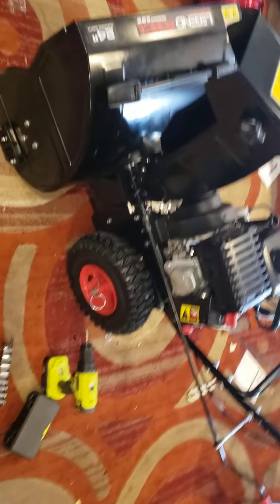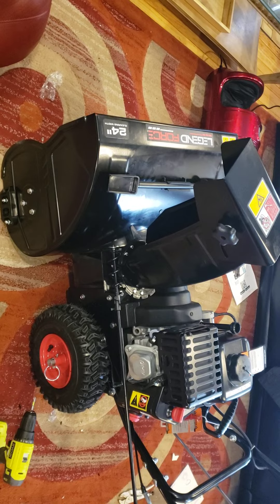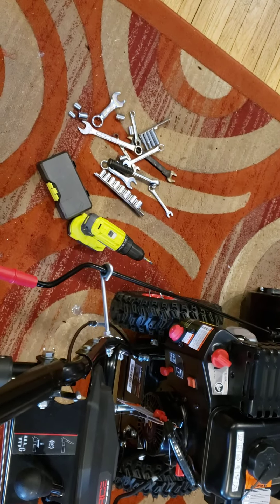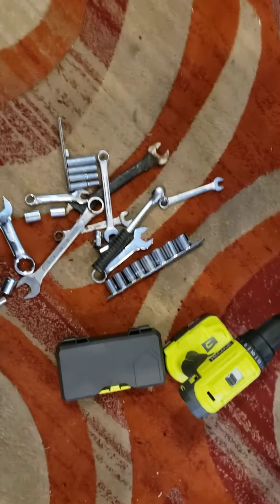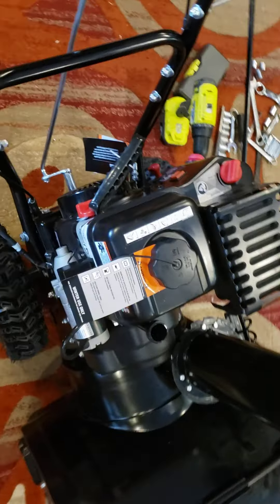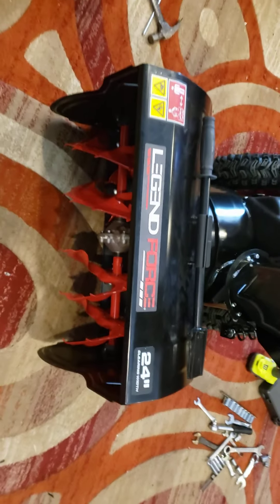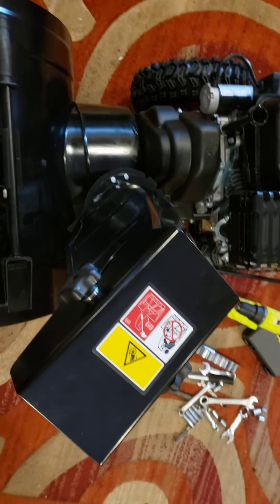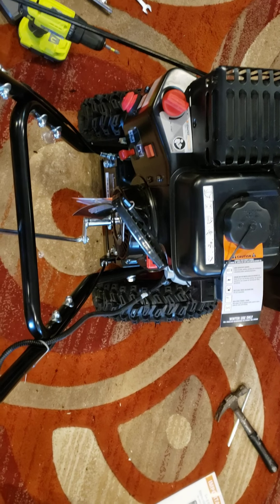Legend Force 24 inch 2 Stage Snow Blower review after Assembly!